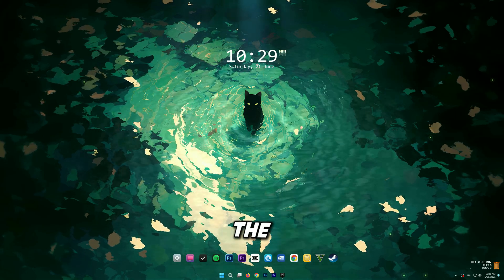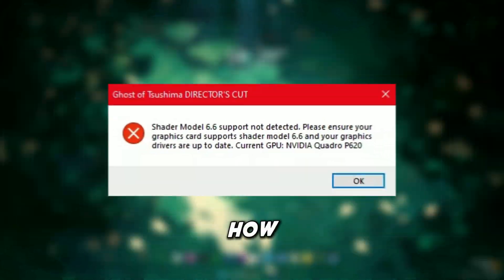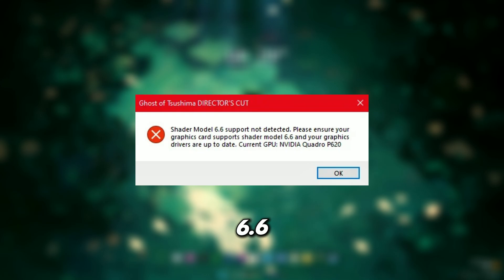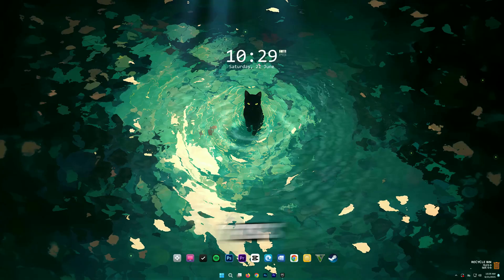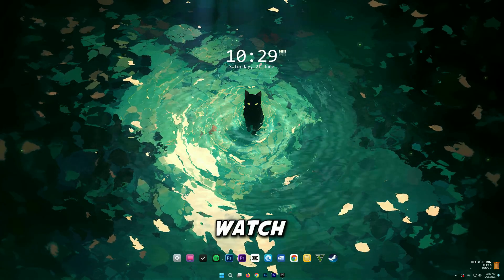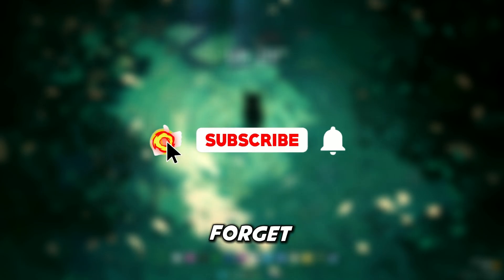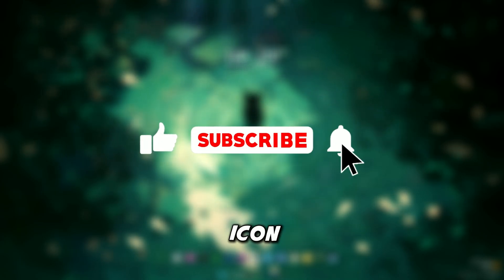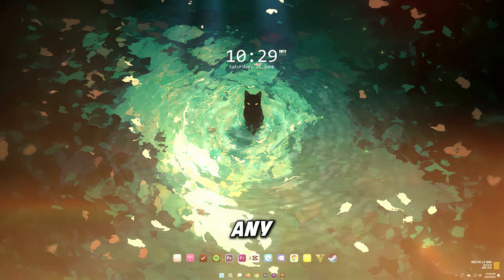How To Fix Shader Model 6.6 support not detected Error on Pc in Any Game! ✅ (2025) | Easy Fix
Title : How To Fix Shader Model 6.6 support not detected Error on Pc in Any Game! ✅ (2025) | Easy Fix

Videos Chapters :
00:00 intro
00:15 Virtual Memory
1:30 Pack
2:32 Ending

PC Spec's
Processor : Ryzen 5 5600
Motherboard : Msi B450m A-Pro Max
Gpu : XFX Rx 6600xt
Ram : Delta T-Force 16gb
PSU : Corsair TX750